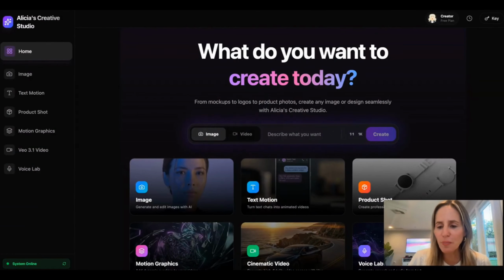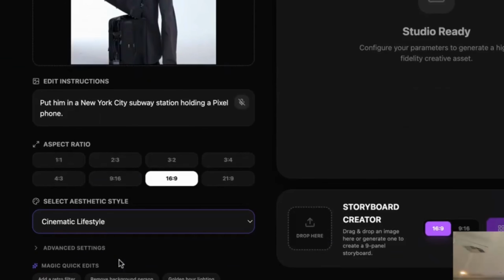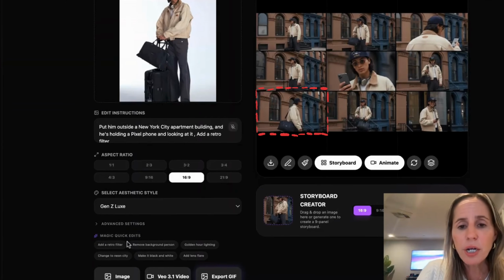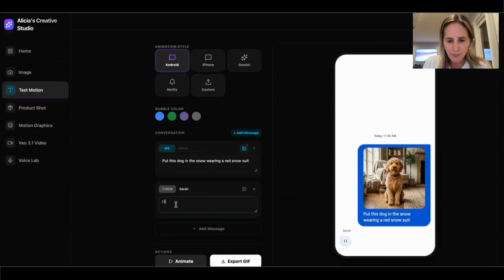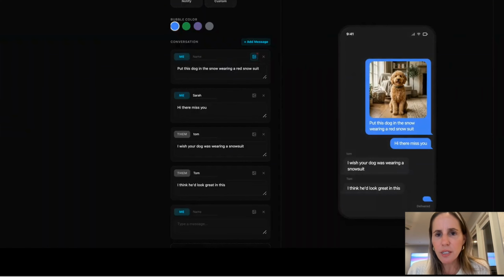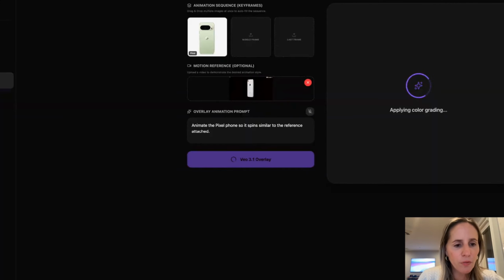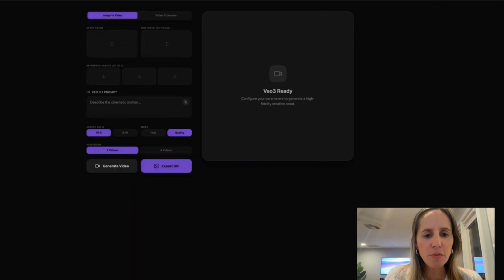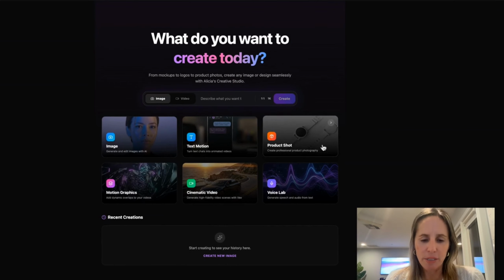I built a Creative Studio with Antigravity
Using Google AI Studio and Antigravity I built my own Creative Studio so I could storyboard and create videos in a way that worked best for my workflow.